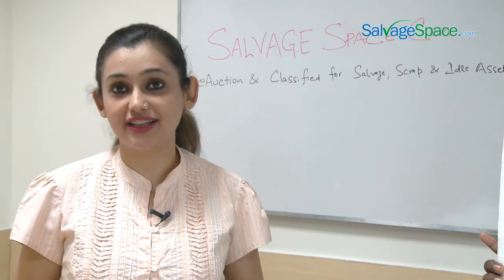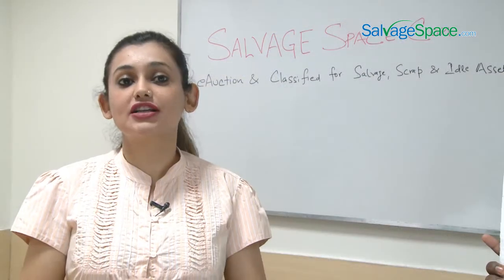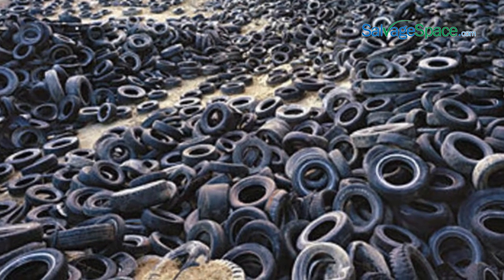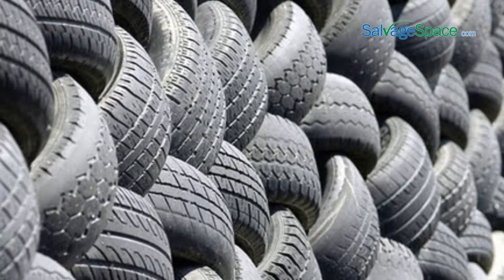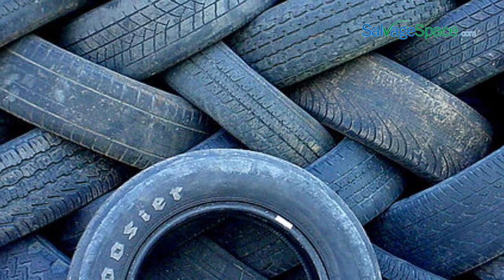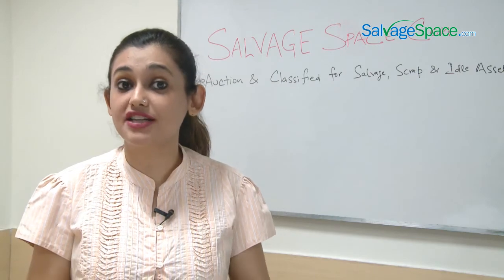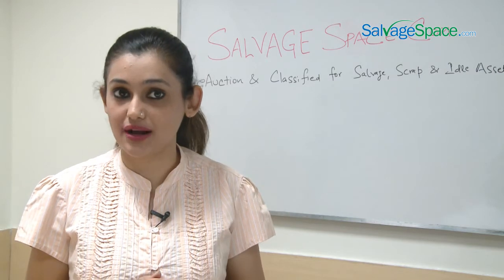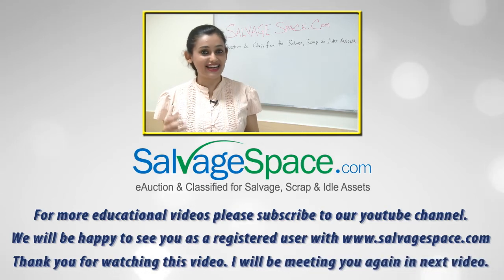How to Recycle Used Tires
Tire Recycling or Rubber Recycling is the process of recycling used tires of a vehicle, which are no longer fit to be used. We can recycle the used tires of two wheelers as well as four wheelers. Many believe that such used tires are a problematic waste, due to their long life and large volume. Since, we cannot dispose of used tires through traditional methods, it would be best if we found a way to recycle them and reduce the waste in the environment.

Online marketplace for eAuction & Classified listing for Salvage, Scrap & Idle Assets. Buy or Sell Salvage, Scrap, Idle Assets & Excess Stock.